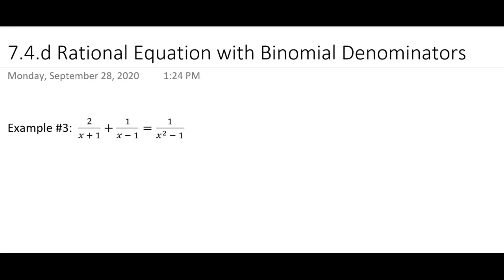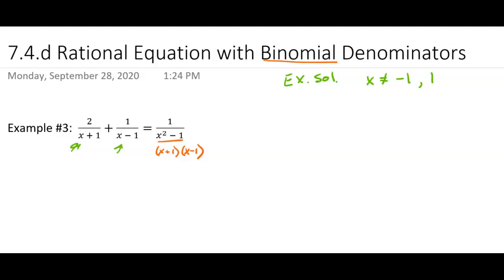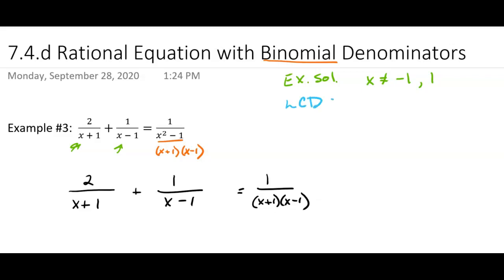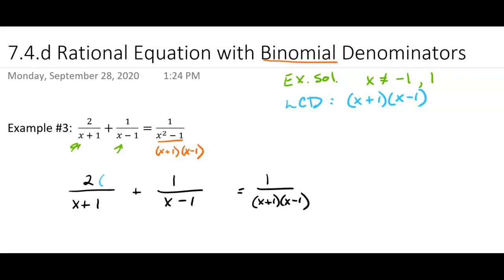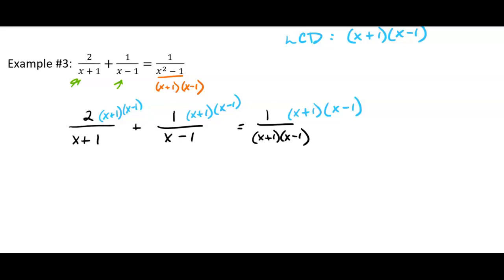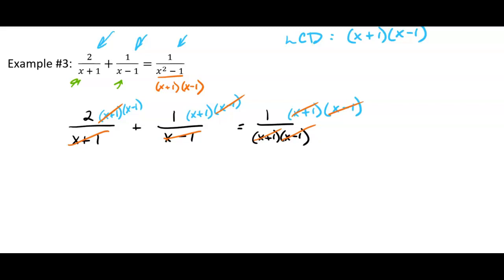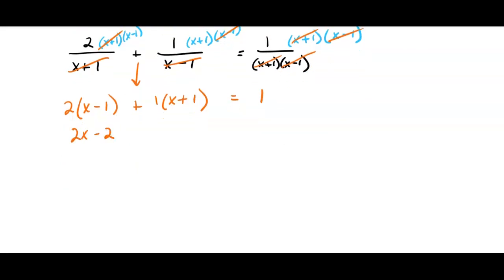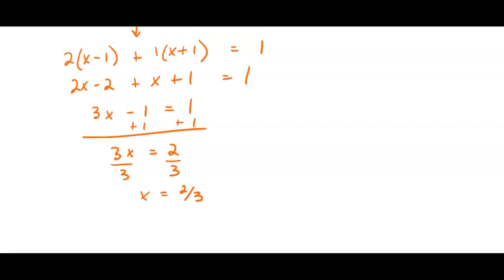7.4.d Rational Equation with Binomial Denominators